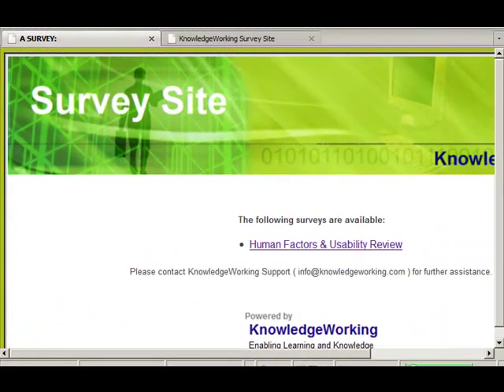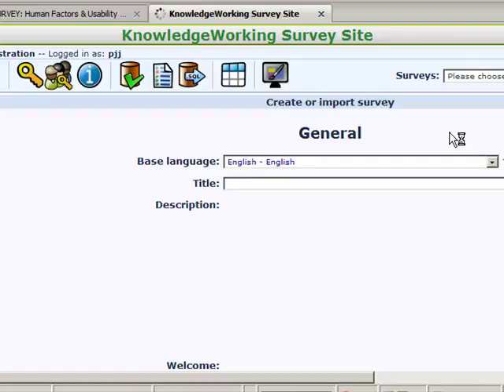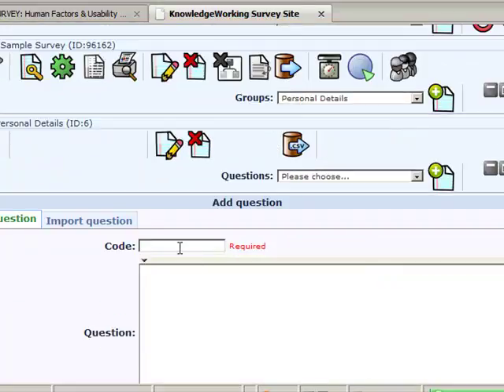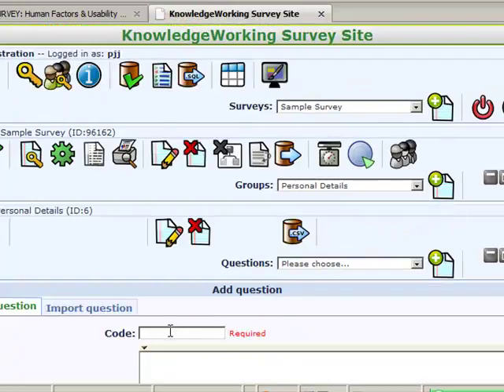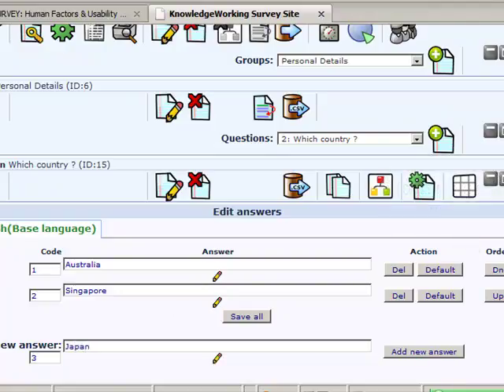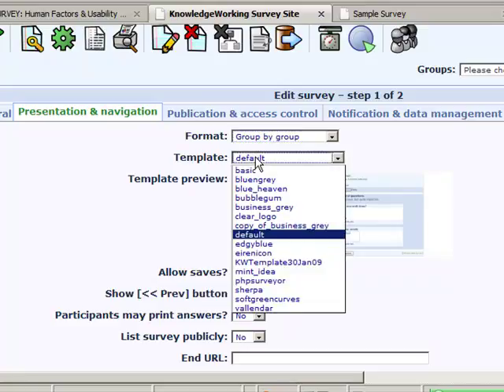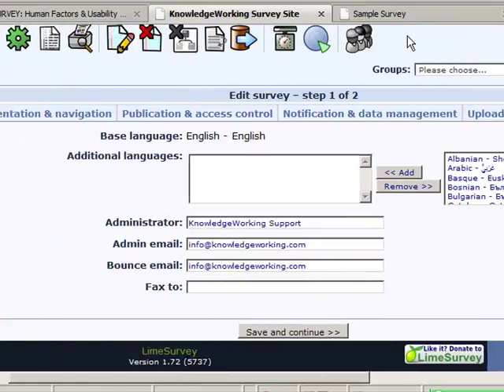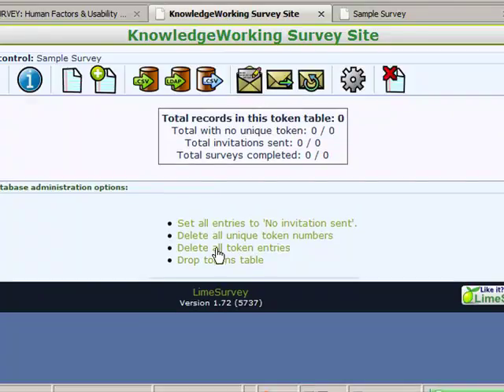Survey Into 28 Feb 09